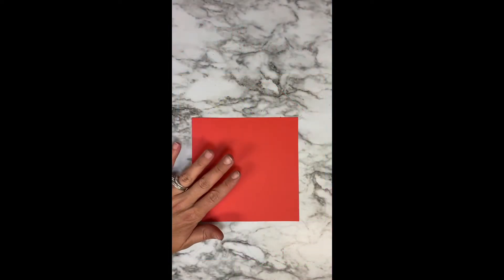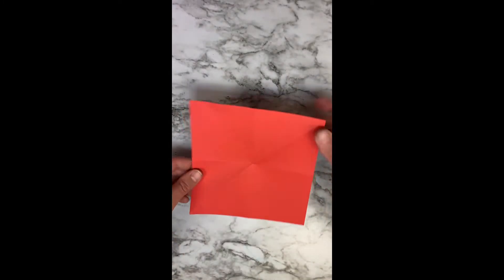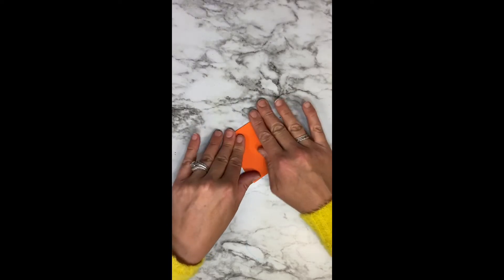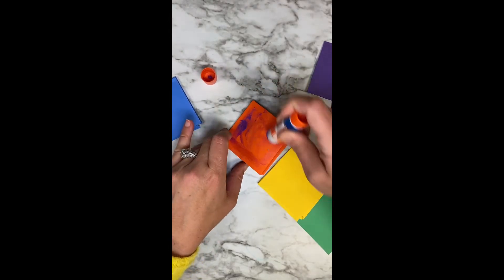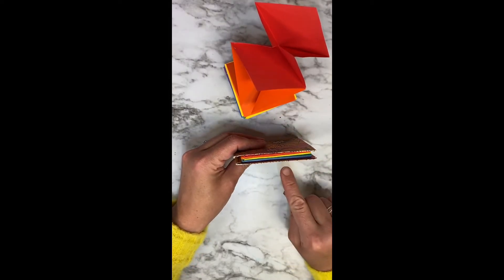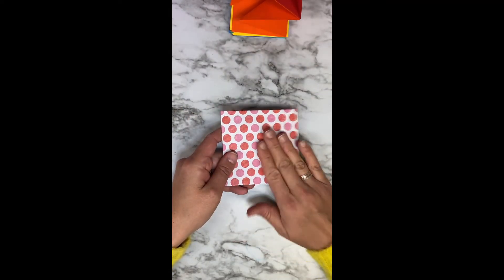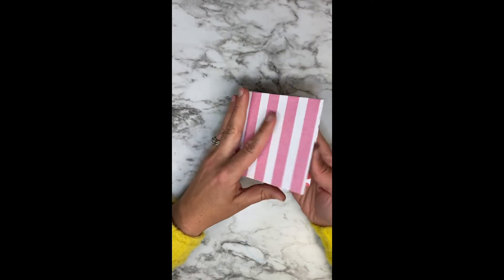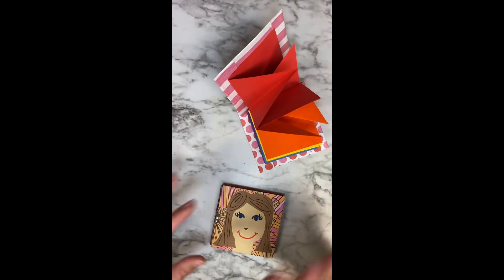Origami Rainbow Books!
A how to for both teachers & kids!